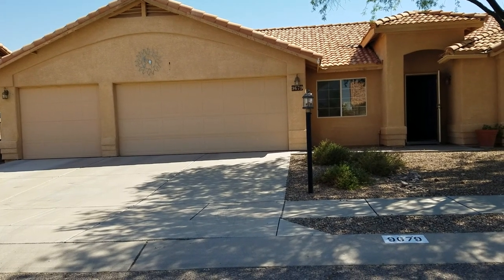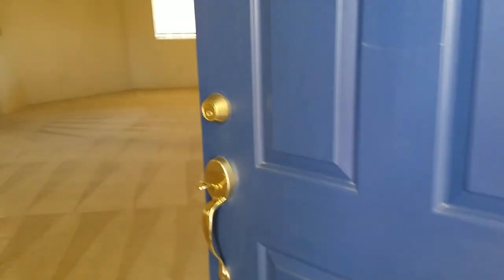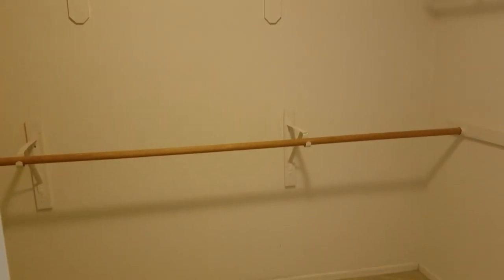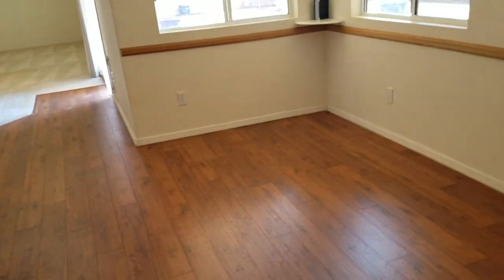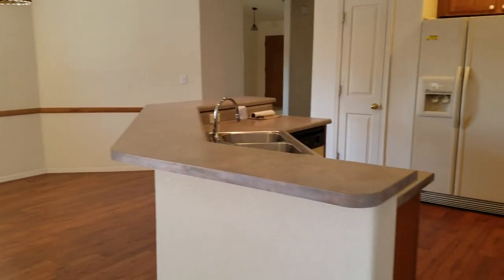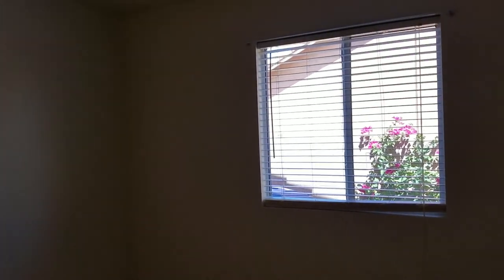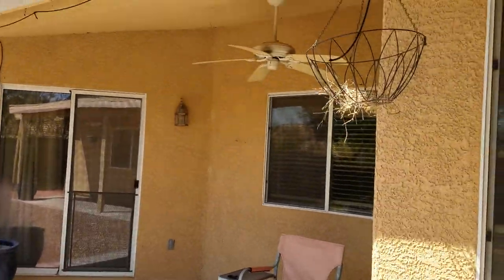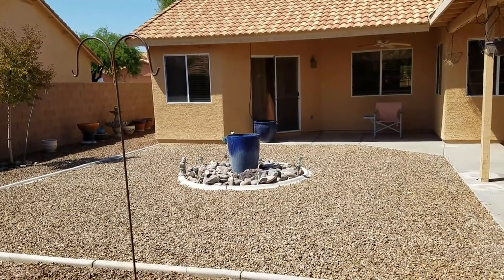9679 E. Paseo San Bernardo- Video Tour